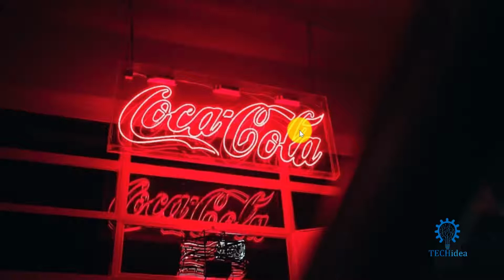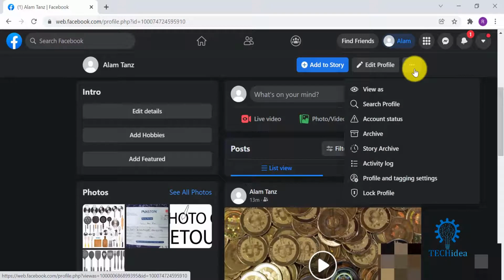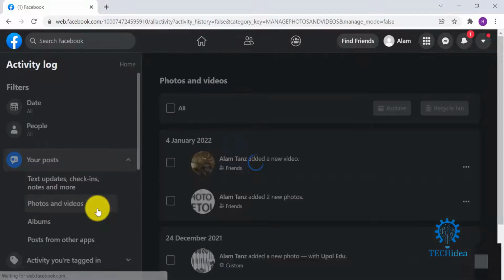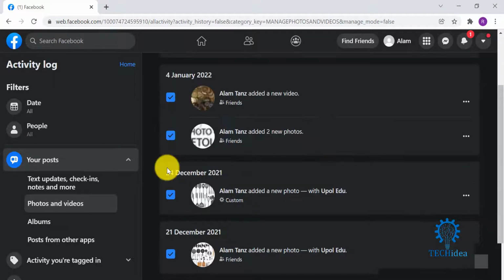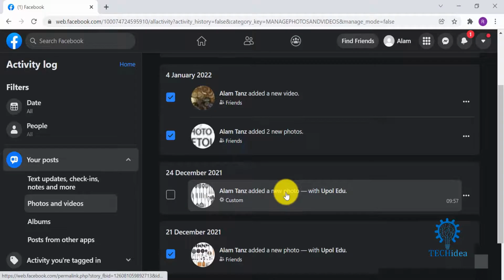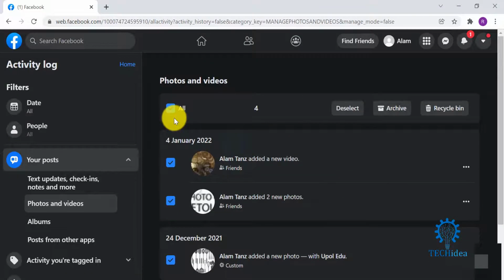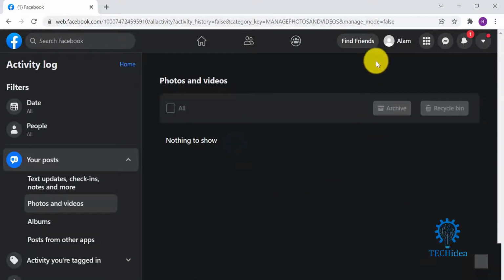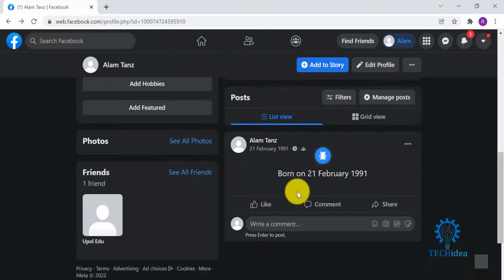How to delete all my photos on Facebook at once 2025 [New Method]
Facebook is a platform where you connect with different peoples. Make friends, hang out with them. Cherish the best moments of your life. You can share memories, photos, videos of your loved ones cheer the moment of your life with your friends.

How to delete all my photos on Facebook at once?
delete all facebook photos extension,
how to delete all profile pictures in facebook,
how to delete all photos from facebook business page,
how to delete all photos in facebook in one click,
how to delete all photos in facebook mobile upload,
how to delete all photos from facebook 2022,